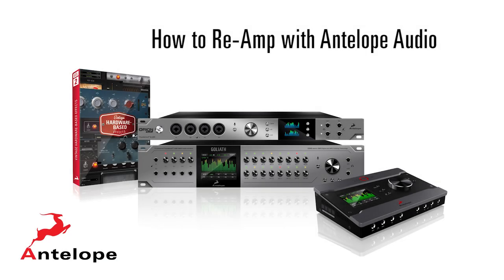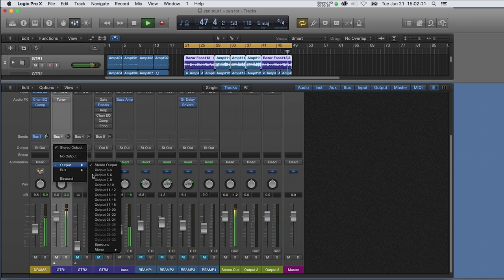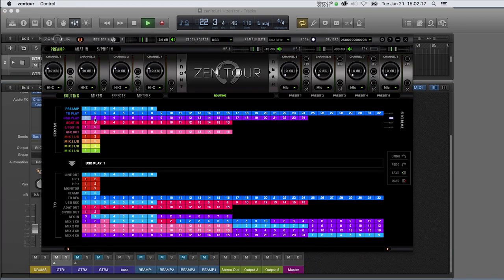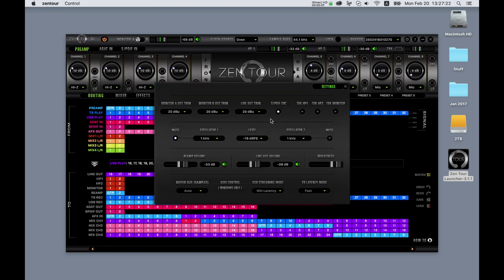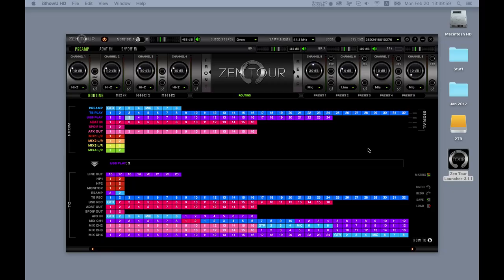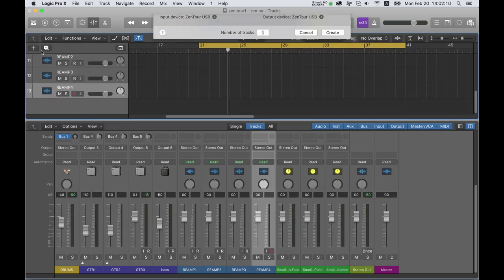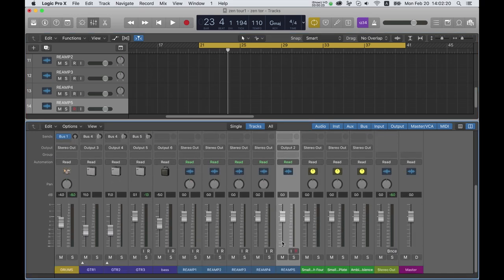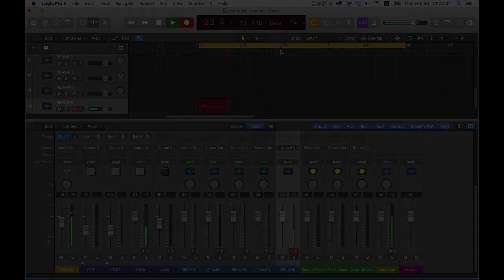How to Reamp with Antelope Audio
Antelope's audio interfaces Zen Tour, Goliath and Orion Studio make reamping as easy as a walk in the park. See for yourself in this tutorial video.

The latest additions to the Antelope Audio product line - the portable Zen Tour and the powerful Goliath - as well as our best-selling audio interface Orion Studio made reamping a piece of cake. Here's all you need to do.

Route a track in your DAW (Logic Pro, Cubase, Pro Tools etc.) for re-amping to a unit output. This same output (USB or Thunderbolt) you should route to one of the physical reamp outs. Then connect your amp to a dedicated reamp out. Mic the amp and connect the mic to one of the preamp inputs of the audio interface. Once you route this input to a new DAW track and you're good to go. Now start recording!